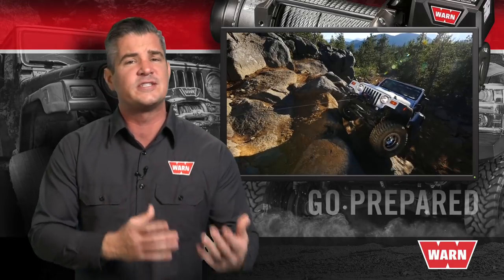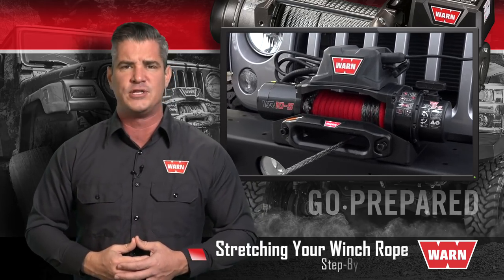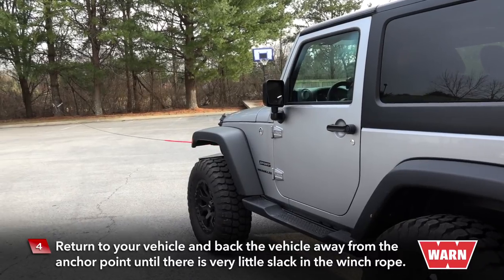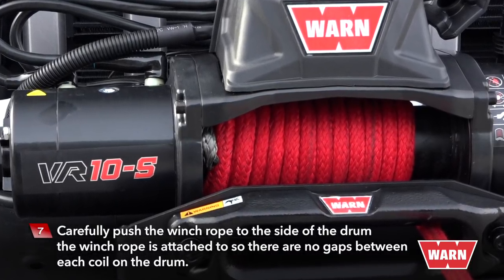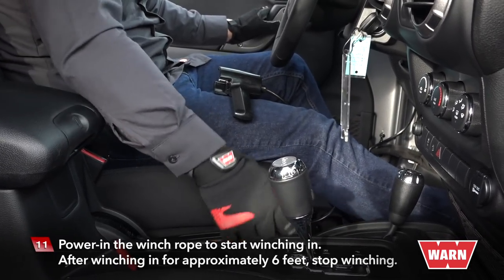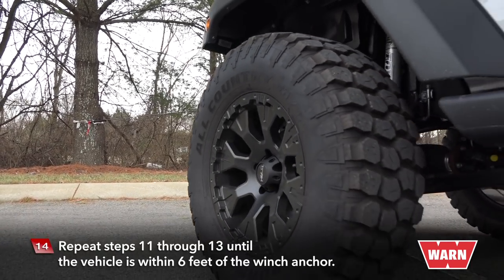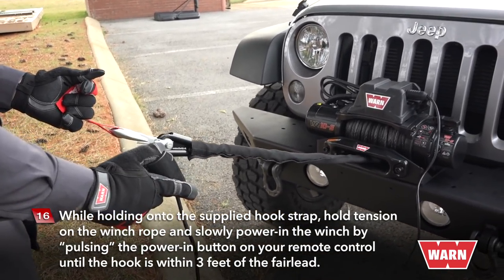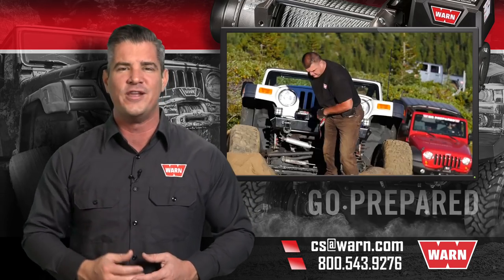How to Stretch Winch Rope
When you get your new WARN winch, you'll need to stretch the winch rope before using it. This goes for both steel and synthetic rope; truck or powersports winches. Learn how in this video.